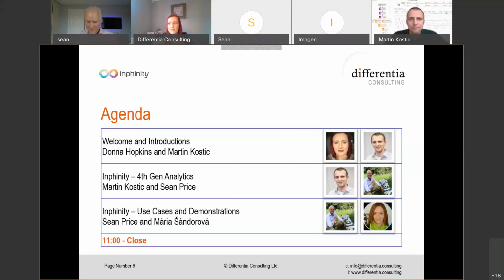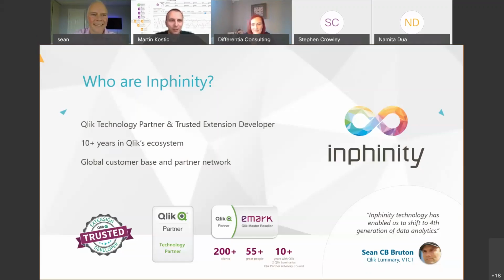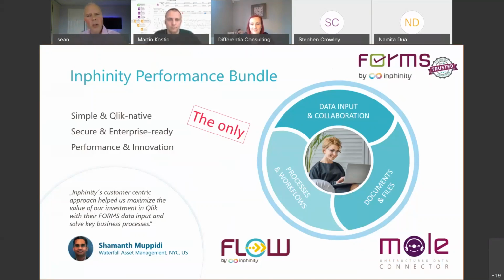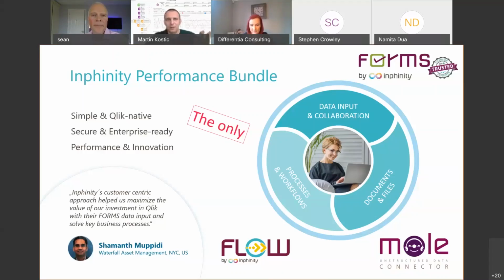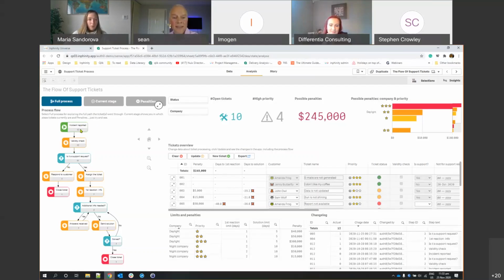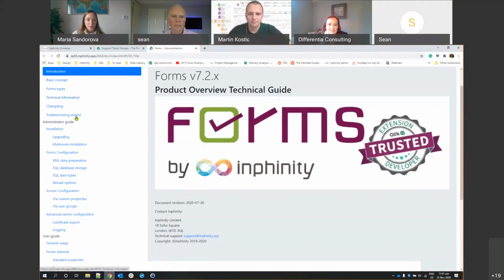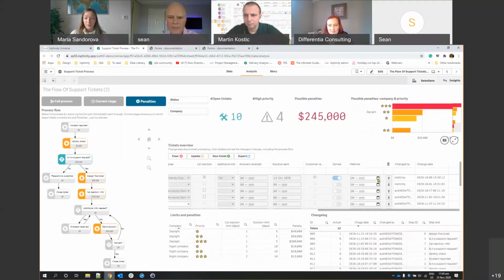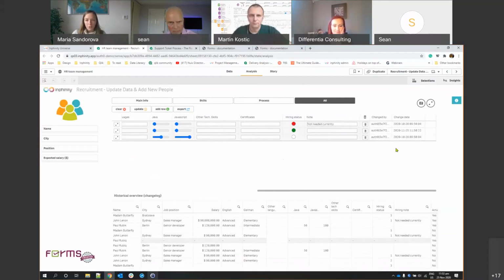EPPM Inphinity Flow and Forms Webinar November 25th 2020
EPPM   Inphinity Flow and Forms ...powered by Qlik.

Learn how you can enhance your Qlik environment by watching this Enterprise Process Performance Management (EPPM) webinar.

Inphinity’s Qlik native, secure, easy to implement Qlik Sense extensions fill in the gaps that are missing currently in Qlik Sense to help you with your Enterprise Process Performance Management.

Whether you need to Monetise your processes, create a Digital Twin pf your Organisation or embark on a Hyperautomation strategy, Inphinity Forms and Inphinity Flow when combined with RPA AI and ML solutions can help you deliver on your objectives. All powered by Qlik.